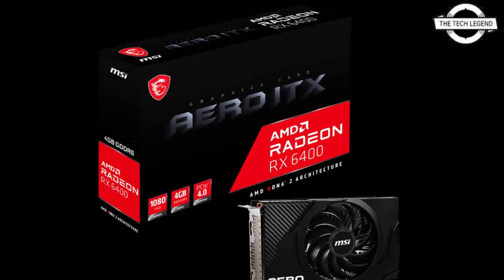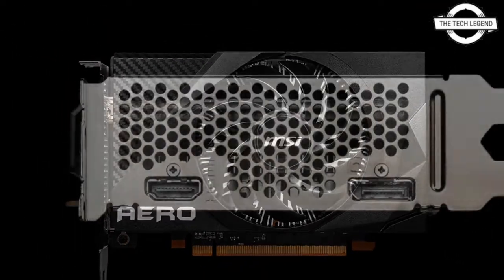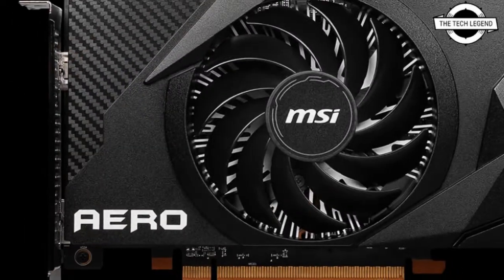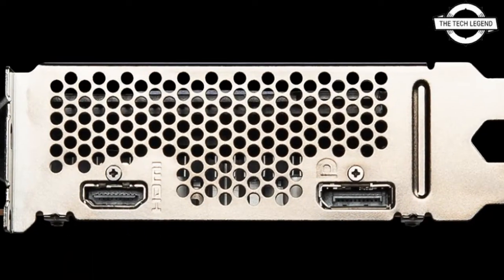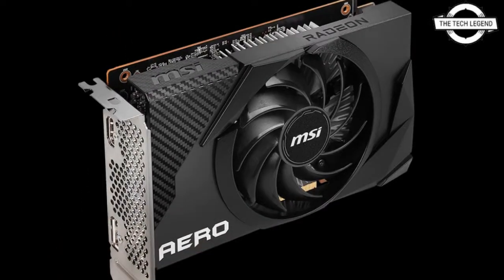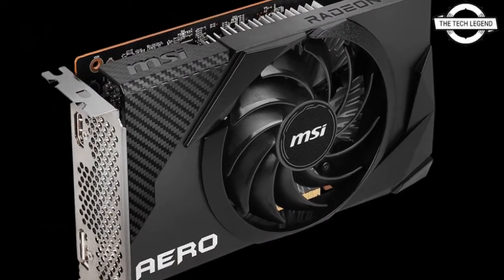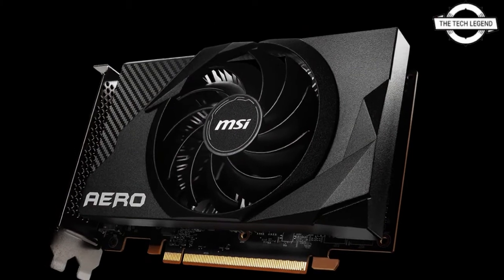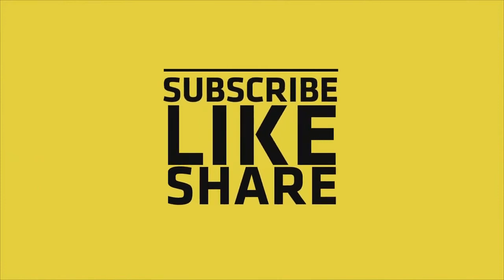MSI Radeon RX 6400 AERO ITX Graphics Card Launched - Price Soon | Explained All Spec, Features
MSI, a leading brand in True Gaming hardware, is proud to announce the new MSI AMD Radeon RX 6400 AERO ITX graphics card. The new graphics card is designed to make incredible 1080p gaming experiences for popular AAA and esports titles accessible to more gamers than ever. Built on the high-performance, energy efficient AMD RDNA gaming architecture, AMD Radeon RX 6400 graphics cards feature high-bandwidth, low-latency AMD Infinity Cache memory technology and high-speed GDDR6 memory. They also support Microsoft Windows 11 and Microsoft DirectX 12 Ultimate, AMD FidelityFX Super Resolution (FSR) and AMD Radeon Super Resolution (RSR) upscaling technologies, AMD Smart Access Memory technology, as well as other advanced features that provide visually stunning, high-refresh rate gaming experiences. The power of a full-size graphics card in an incredibly small package. The MSI Radeon RX 6400 AERO ITX series utilizes a single high-performance fan on a compact heatsink for optimized thermal dissipation. AERO ITX graphics cards are excellent for small form factor systems, fitting into virtually any system while delivering immersive gaming experiences.